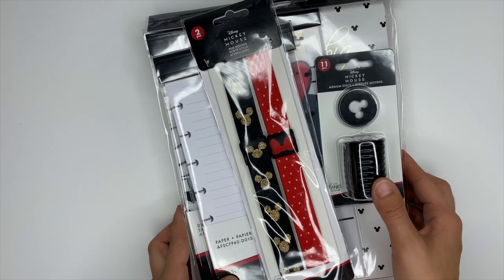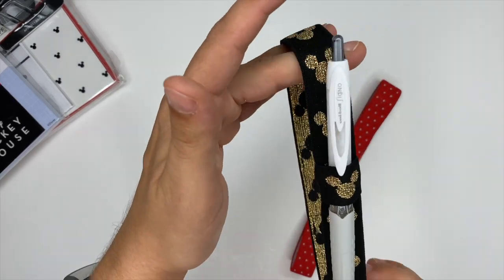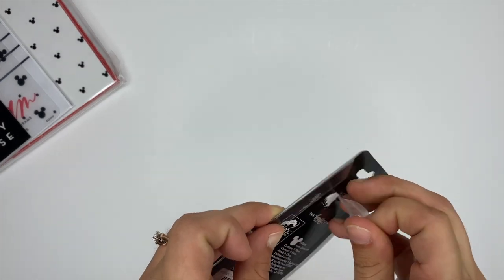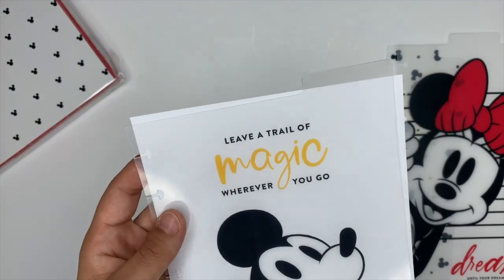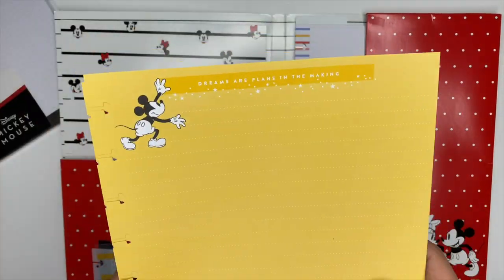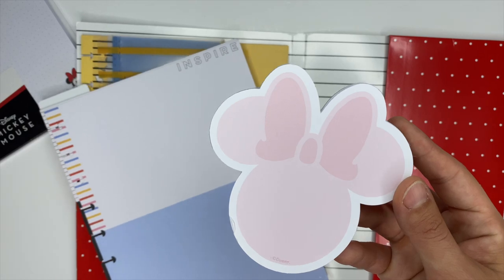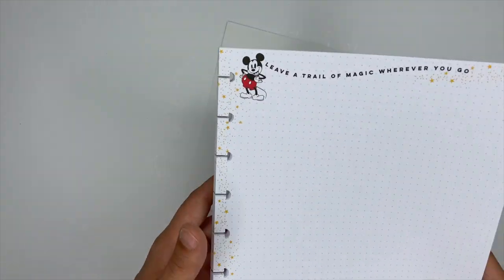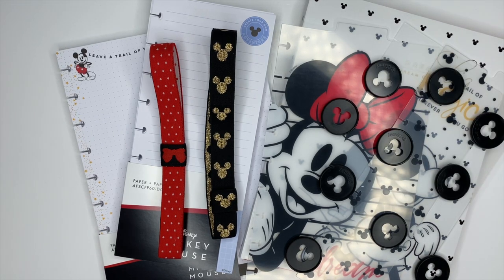DISNEY®️& THE HAPPY PLANNER ®️ ACCESSORIES | Mickey Mouse DISCS & MORE!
Disney®️ & The Happy Planner ®️ have joined together to create pure 🌟MAGIC🌟
Today I’m showing you the different accessories I received in my SQUAD box 😍

There is the Mickey & Minnie Pen Holders, the Mickey Mouse 60 sheets of half sheet note paper, Mickey & Minnie Dashboards, BLACK MICKEY DISCS (OMG!! 😍), the Mickey Mouse Planner Companion Accessory Pack & the Mickey Mouse 40 sheets of classic sized note paper!